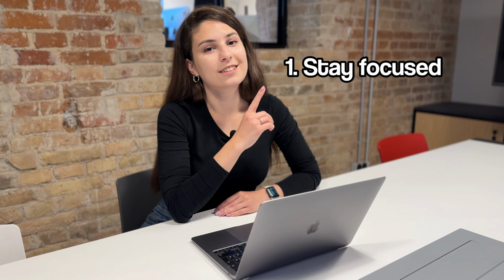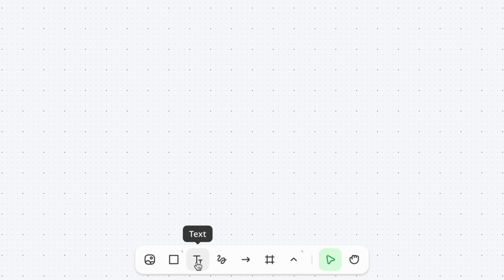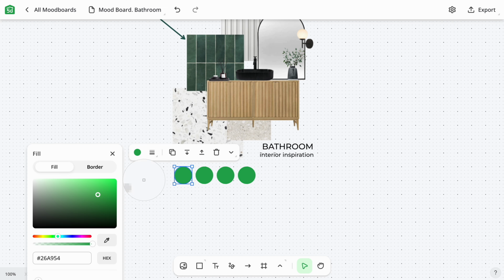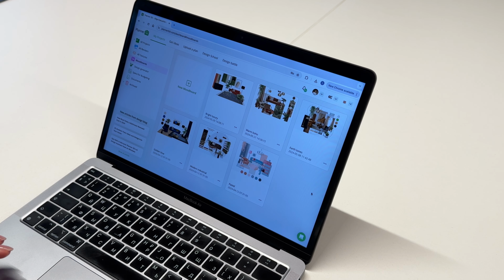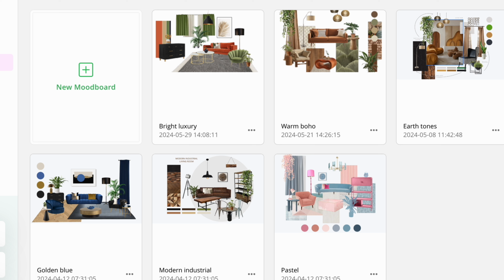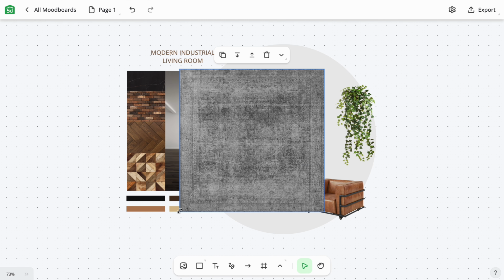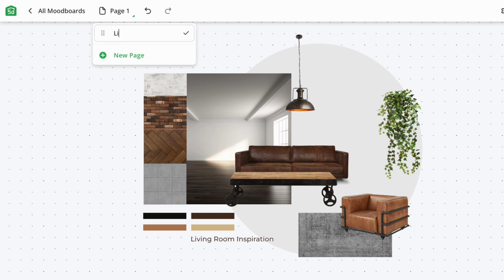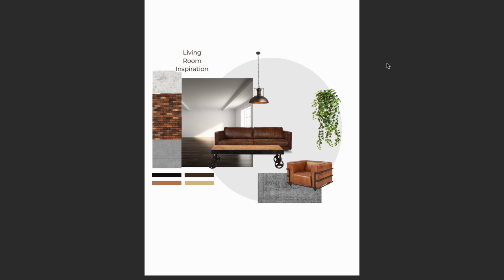How to create an interior mood board | Tutorial | Planner 5D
Welcome to the comprehensive interior design mood board tutorial using Planner 5D Pro 😎
 In this video, you'll be guided through every step of how to make a mood board that perfectly captures your vision for any space. Whether you're an interior designer or a home decoration enthusiast, this tutorial is perfect for you.

In this tutorial, you'll learn:

🌟 How to create a mood board for interior design from scratch using Planner 5D Pro.
🌟 The essential tools available in Planner 5D Pro to help you design your perfect mood board.
🌟 Why mood boards are important in the interior design process and how they can help you visualize and refine your ideas.
🌟 How to use pre-made mood board templates for quick and easy mood board creation.
🌟 Creative mood board ideas to inspire your next interior project.

Timecodes:
00:00 — Intro: Why mood board tutorial is useful for you
00:22 — Problems a moodboard can solve
00:46 — How to create a mood board from scratch
01:59 — Why templates are useful for interior designers
02:47 — How to use interior mood board templates
03:53 — How to export a mood board
04:49 — Start a free 7-days trial